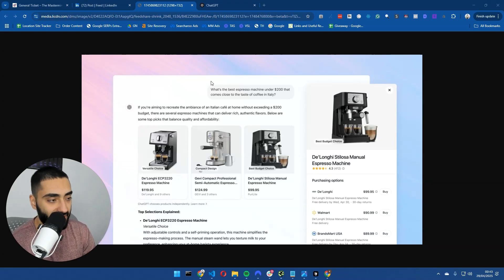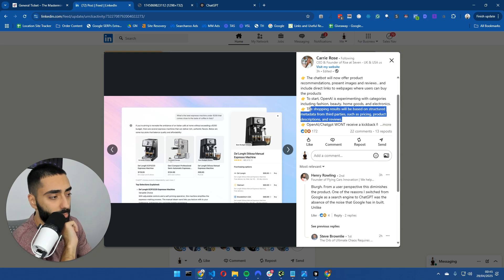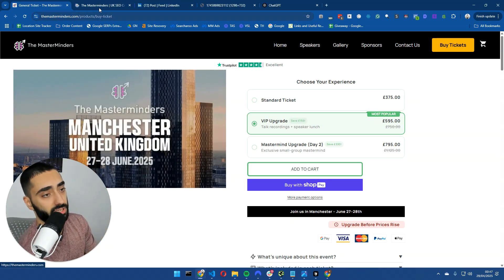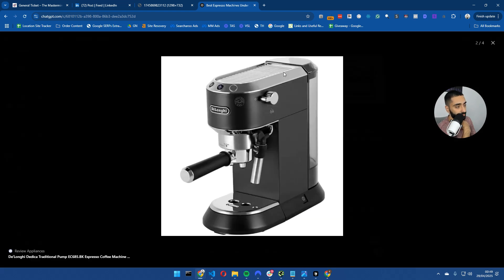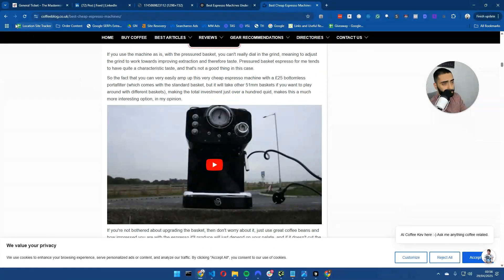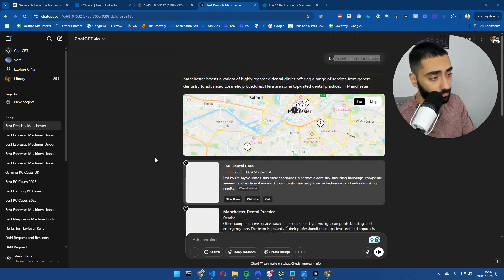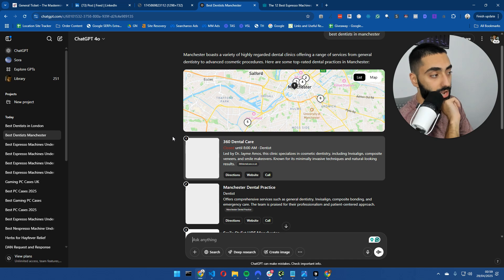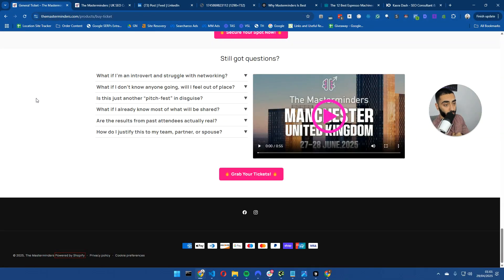AI Just Took Over Shopping (CHAT GPT SHOPPING)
🚀 Want more leads, traffic, and sales?

ChatGPT just unlocked a crazy new power — it can now shop for you! 🛒🤖 In this video, we dive into how this game-changing update works and what it means for the future of online shopping. Are we ready for AI personal shoppers? Watch till the end to find out!